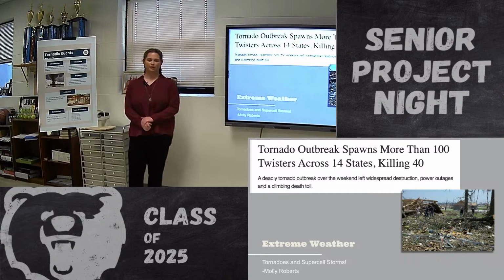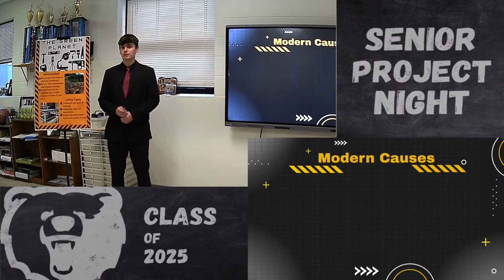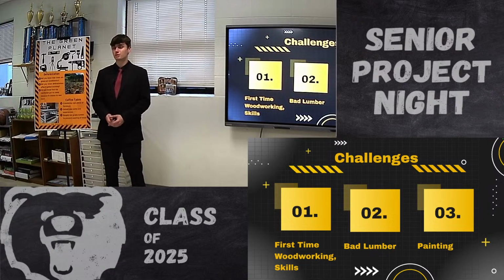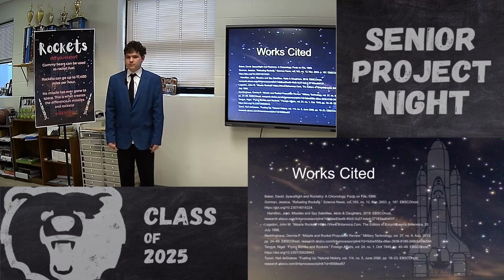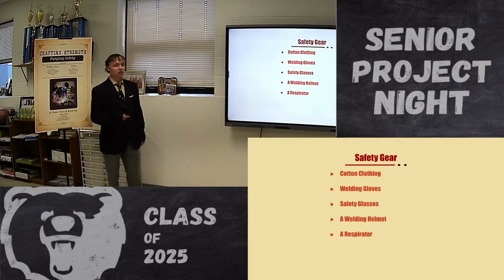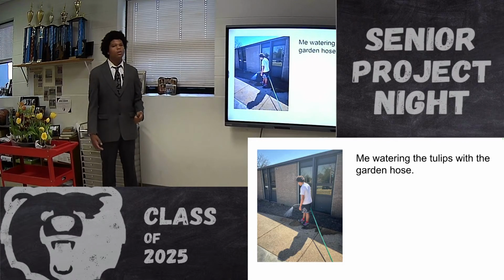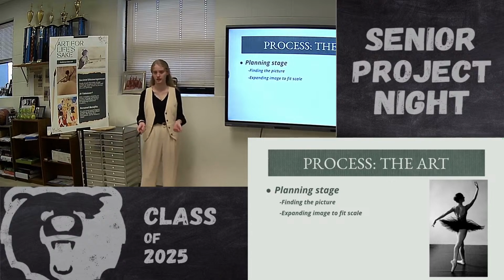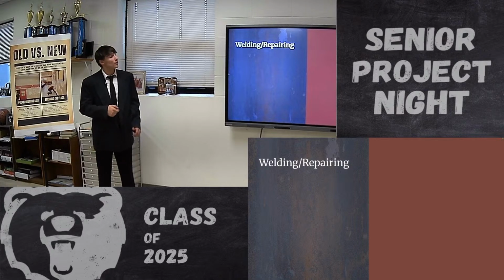Senior Project Night 2025 - Room 131